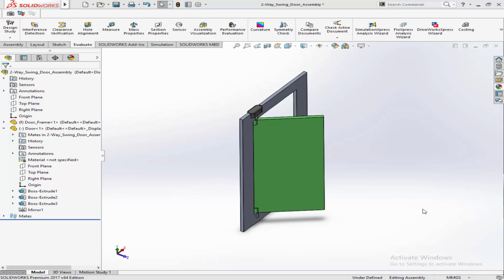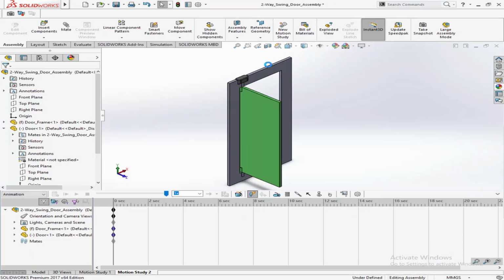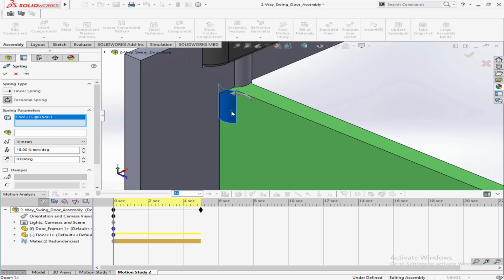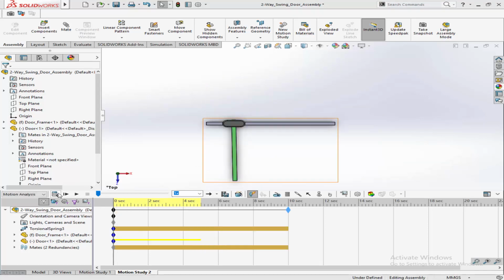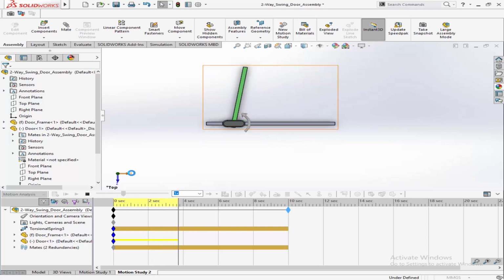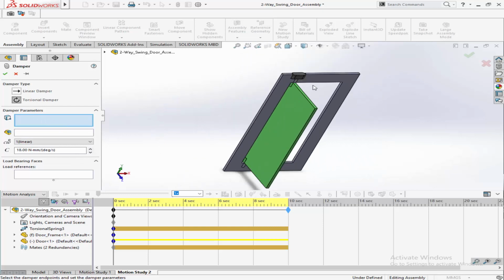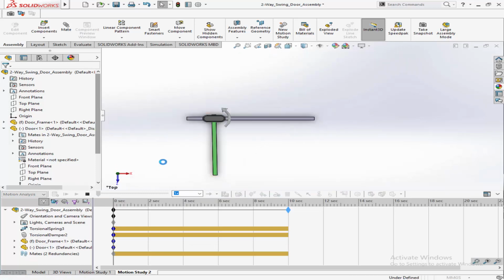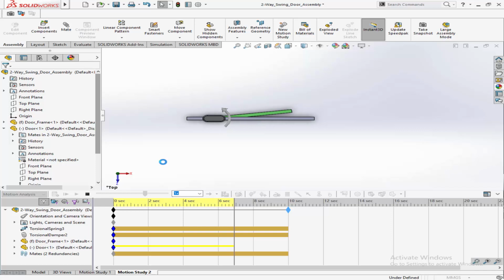Lecture 12: Mastering torsional Dampers in SOLIDWORKS Motion Study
Unlock the full potential of your engineering designs with our latest tutorial, "Mastering Torsional Dampers in SOLIDWORKS Motion Study." This video is part of our advanced SOLIDWORKS tutorial series, designed to help you master torsional dampers and elevate your motion study projects to the next level.

Why Watch This Video:
Master Torsional Dampers: Gain a comprehensive understanding of torsional dampers, their significance, and their applications in engineering designs.
SOLIDWORKS Motion Study Expertise: Learn how to set up and execute detailed motion studies in SOLIDWORKS, focusing on the integration of torsional dampers.
Optimize Your Designs: Discover techniques to adjust simulation parameters for accurate and realistic results, ensuring optimal performance of your mechanical systems.
Advanced Tips & Tricks: Benefit from expert advice to enhance your workflow and proficiency in SOLIDWORKS Motion Study.
What You’ll Learn:
Introduction to torsional dampers and their applications
Step-by-step guide to setting up a motion study in SOLIDWORKS
Defining and adjusting simulation parameters
Analyzing and interpreting motion study results
Advanced tips to optimize your motion studies
Resources:

Need help with your SolidWorks assignments? professional SolidWorks assignment help. Our expert tutors are ready to assist you in completing your assignments efficiently and effectively.